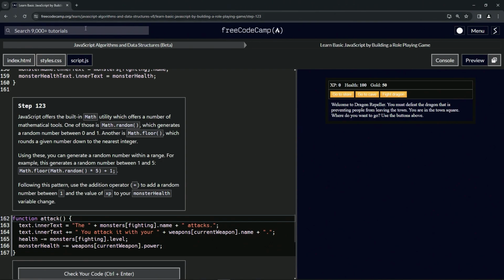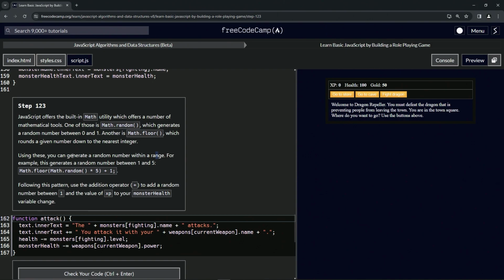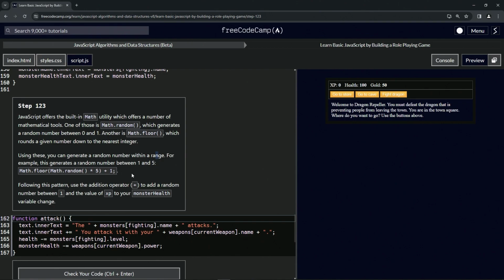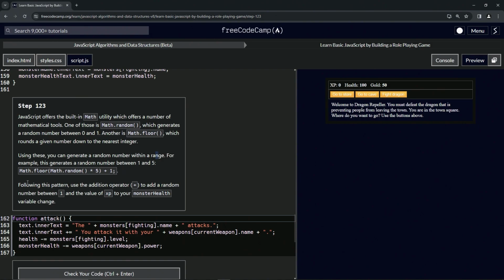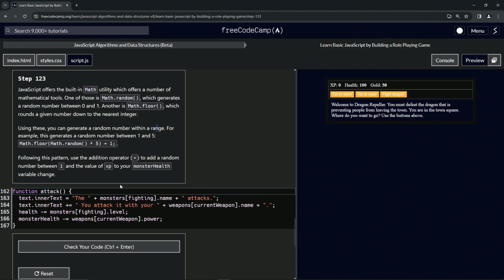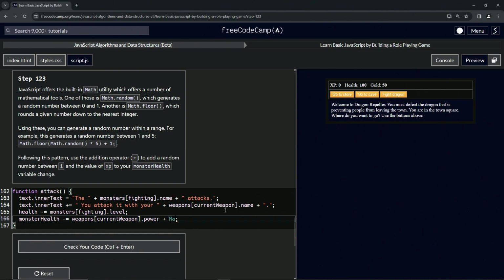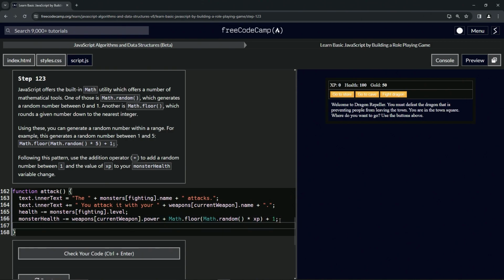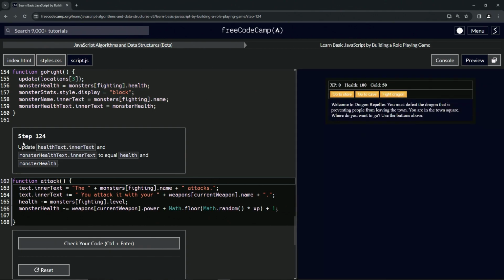(ARCHIVED) Learn JavaScript by Building a Role Playing Game: Step 123 | freeCodeCamp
🌟 **"Enhancing Game Dynamics: Integrating Randomness in RPG - Dragon Repeller"** 🌟

Revitalize your RPG - Dragon Repeller gameplay by incorporating random elements into combat mechanics. This tutorial isn't just about using mathematical functions; it's about adding unpredictability and excitement to battles, enhancing the depth and engagement of the game.

🔢 **Implementing Randomness for Dynamic Combat Experiences**:

Learn how to use JavaScript's Math utility to introduce randomness into combat scenarios. This tutorial will guide you through generating a random number and applying it to modify the `monsterHealth` variable. You'll be shown how to use `Math.random()` to create a random number between 0 and 1, and `Math.floor()` to round down to the nearest integer. Combine these to add a random number between 1 and the player's experience points (`xp`) to the `monsterHealth` reduction. Understand how this variation introduces an element of chance and unpredictability in combat, making each battle unique and thrilling.

📚 **Hands-On Exercise: Crafting Randomized Combat Outcomes**:

Join us in a practical session where you'll bring a new level of excitement to your game's battles. Ideal for those looking to deepen their understanding of JavaScript and game mechanics, this tutorial focuses on using mathematical functions to create randomized elements in combat. You'll learn how to effectively integrate these elements to create varied and unpredictable battle outcomes, enhancing the player's engagement and challenge.

📘 **Connect with Our Community of Game Developers**:

Each tutorial, including this one on integrating randomness, is crucial for mastering the art of creating engaging and dynamic web games. By liking this video and sharing it with others, you support a community passionate about innovative game design and immersive player experiences.

📜 **Begin Your Adventure in Randomized Game Mechanics**:

Embark on the 'Enhancing Game Dynamics: Integrating Randomness in RPG - Dragon Repeller' challenge and share your experiences with incorporating random number generation in combat scenarios in the comments. Let’s foster a collaborative learning environment where we can explore and excel in the art of developing unpredictable and exciting combat systems.